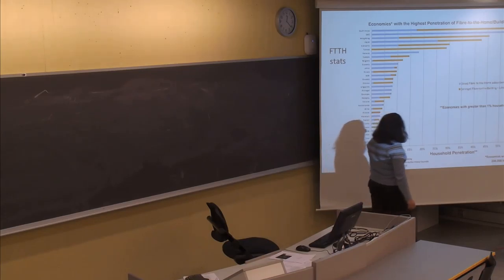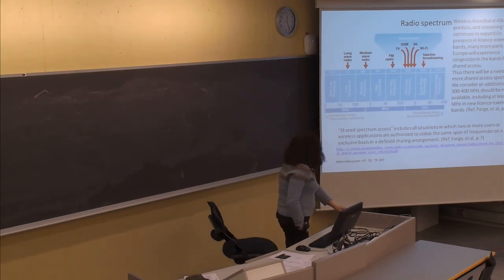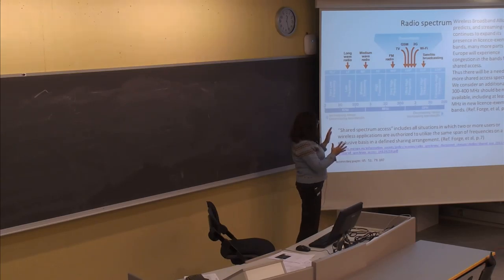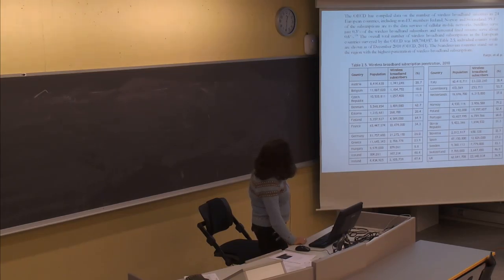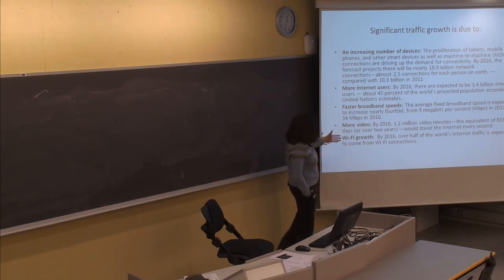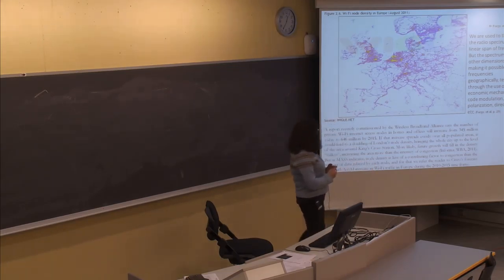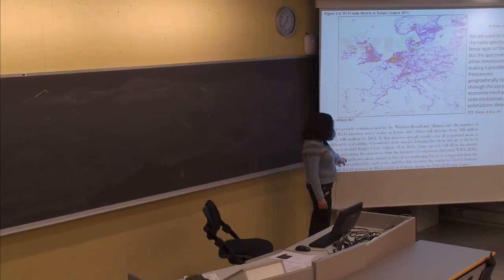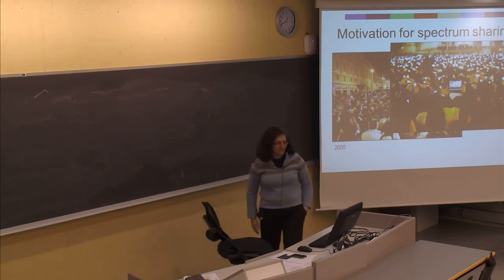114 Forelesning IBE250 (20. feb. 2014)